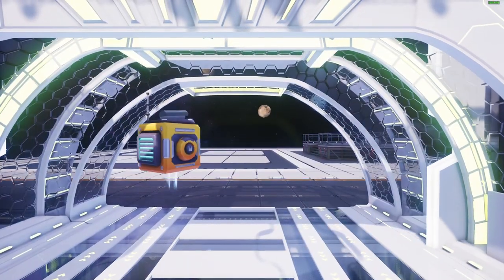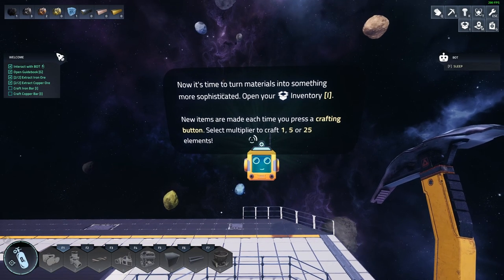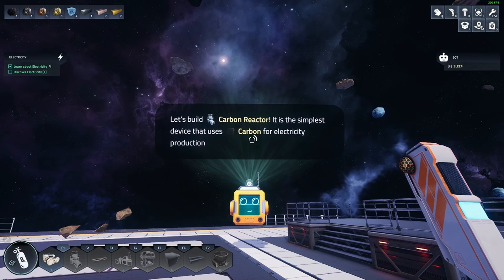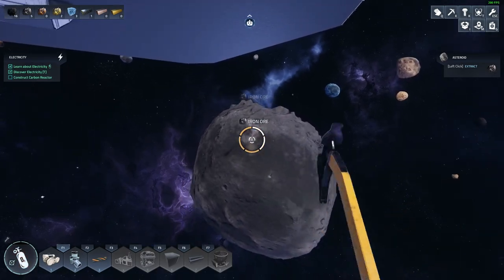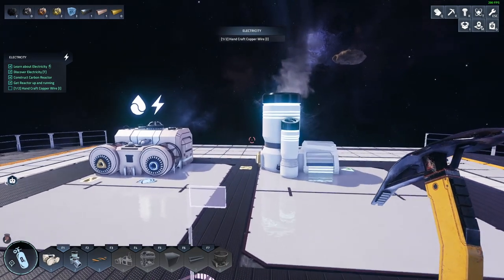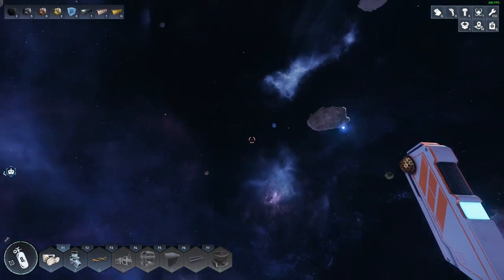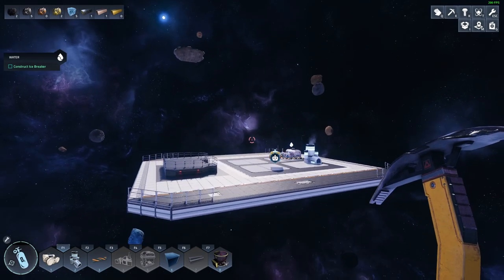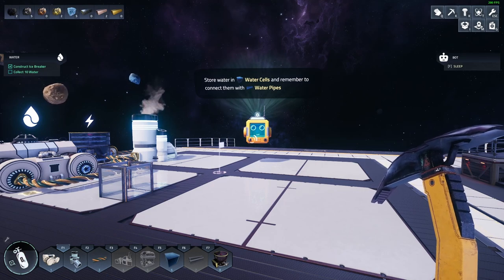Multiplayer Space Game l Astro Colony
Fun game to play with farms relaxing aswell.

What is my goal: Help other people that need anything, and help animals.

About me: I'm 34 years old have a wife and 2 kids, 5 animals in house. We love animals also trying to rescue animals so much as we can like we saved our lovely dog Pablo and lovely water dragon Misty.

Thanks for choosing 7udarix & Cetxn. We can't wait to share countless adventures and unforgettable gaming.